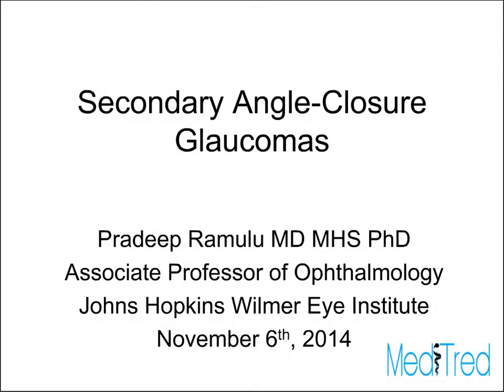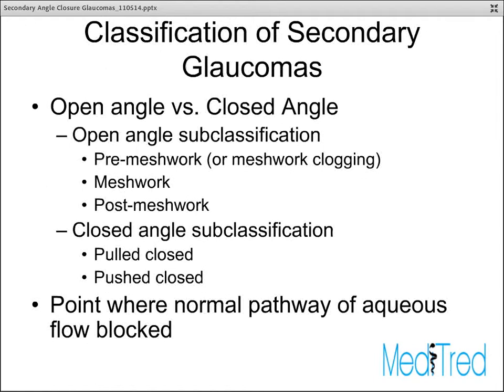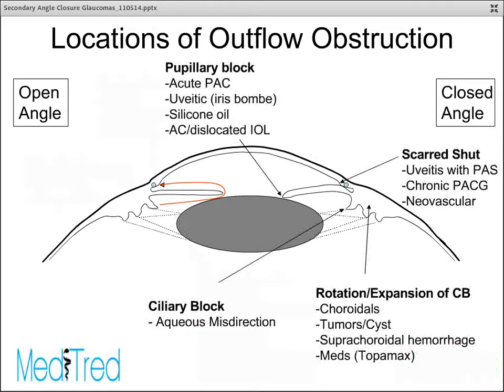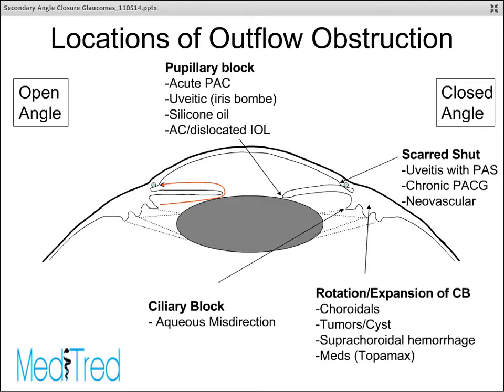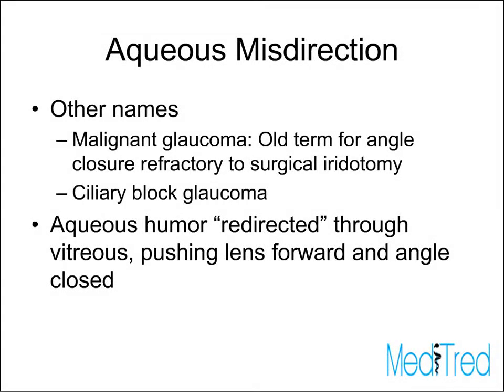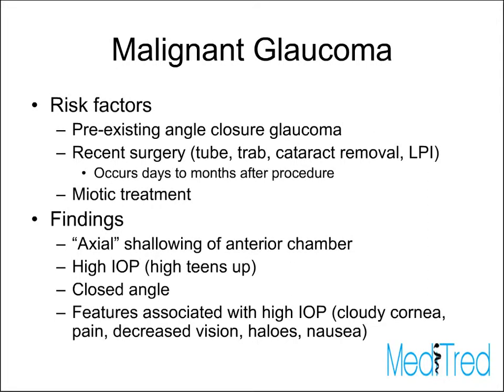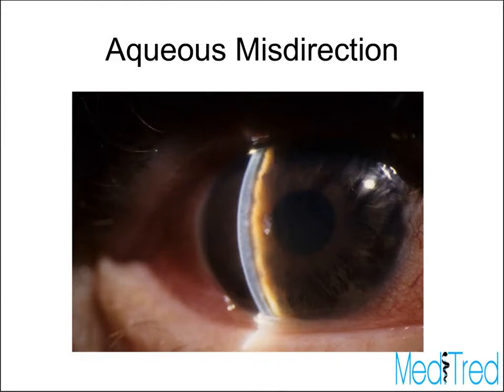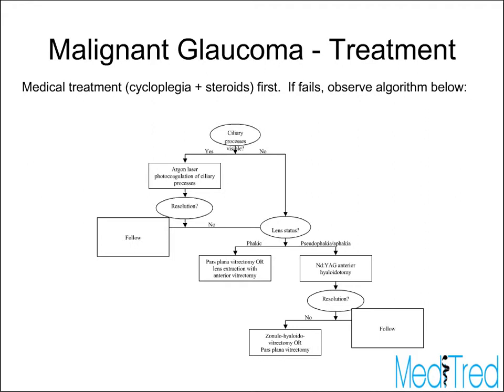Full Lecture: Secondary Angle-Closure Glaucomas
A complete lecture on secondary angle-closure glaucoma presented by Dr. Pradeep Ramulu of John Hopkins Wilmer Eye Institute of Baltimore, MD. MediTred® 2014